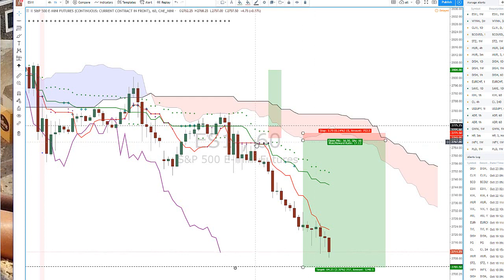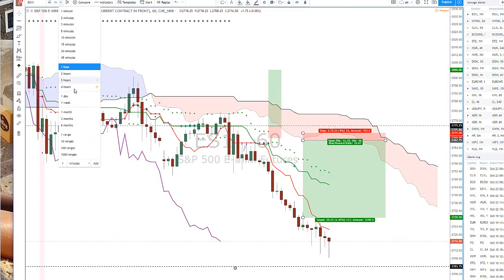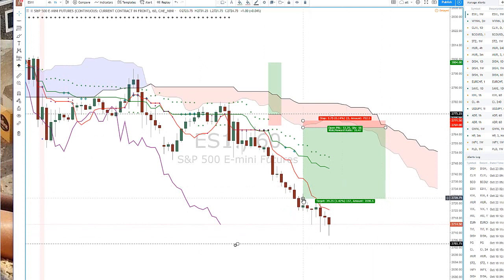The Power of Reverse trading with Multiple time frame Support/Resistance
The Power of Reverse trading with Multiple time frame Support/Resistance.   Check out the Reverse Trade on the ES, E-Mini Sp500 Futures.   It is very powerful strategy to incorporate into your trading plan.  We step you through it step by step in this workshop Futures and forex trading contains substantial risk and is not for every investor. An investor could
future results.